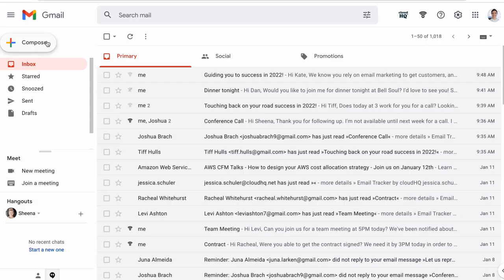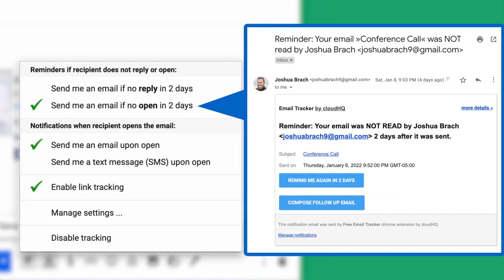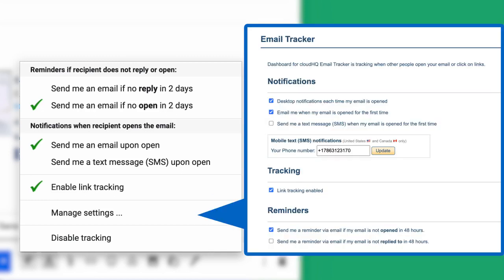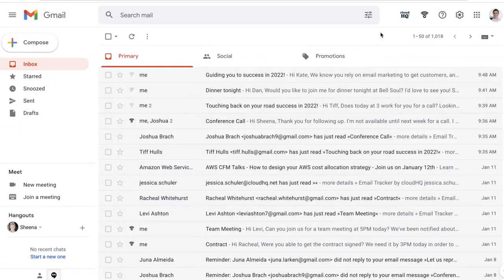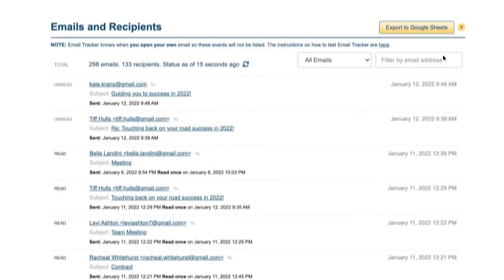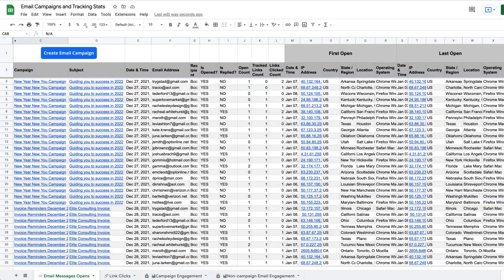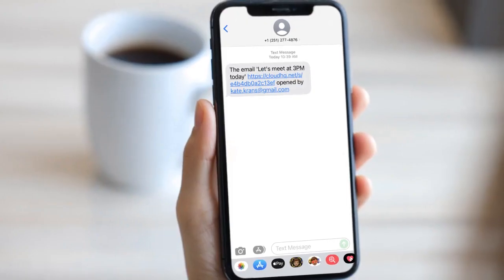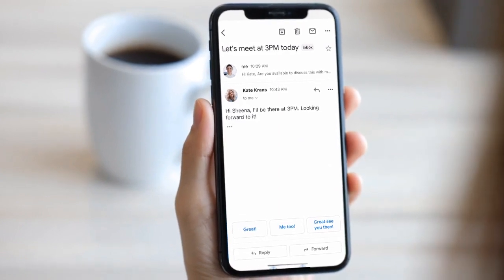How to Work Email Trackers: Free Email Tracker Guide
How do email trackers work? You will get notified every time someone opens an email that you sent them. Email trackers don't need to be clunky or difficult to understand. Email tracking is important to use if you want to understand who is reading your reading your emails and who is not. If you use Email Tracker by cloudHQ, it's free, sophisticated and simple to see:
✅ Who is opening your email
✅ When email recipients open email
✅ How many times your email recipients open email
✅ What links email recipients click on, and more.
To see how email trackers work in more depth, read this email tracker guide blog post
With the Premium version of this free app, you will see that the data we provide is more in depth than Google analytics. With that information, you'll be able to clearly understand your audience's behavior and adjust your approach to increase your success.